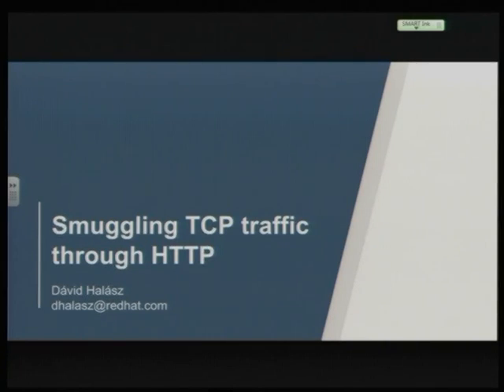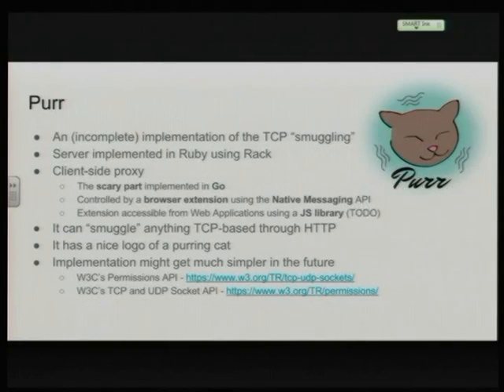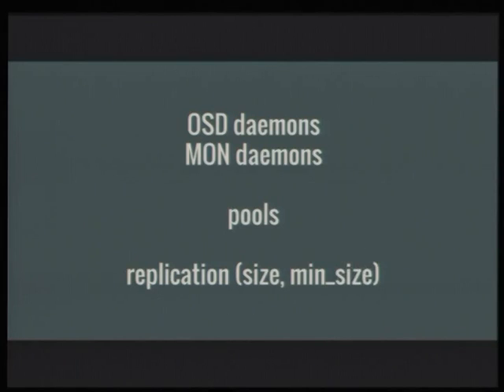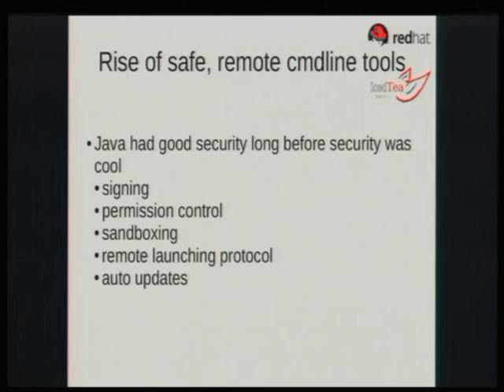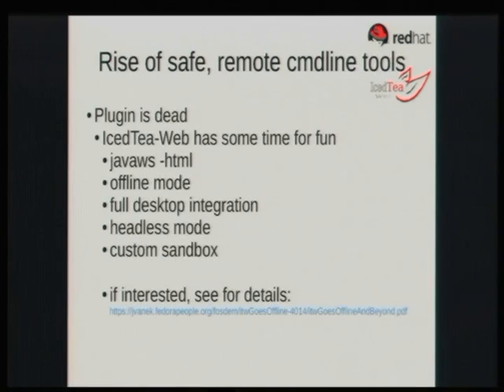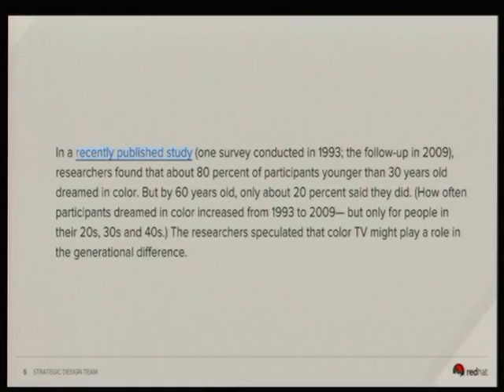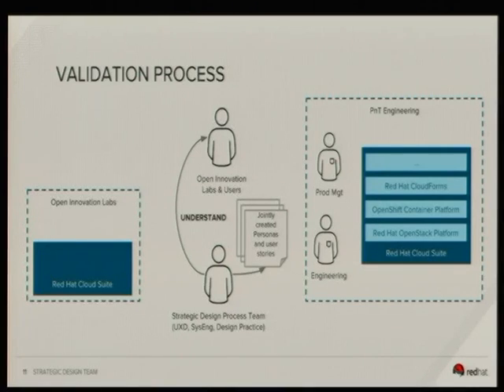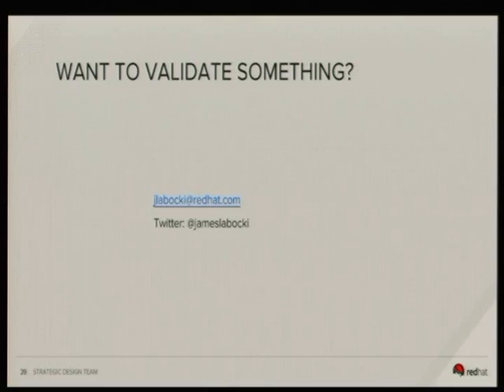DevConf 2017 - Day 1 18:00 - 19:00 - multiple cams